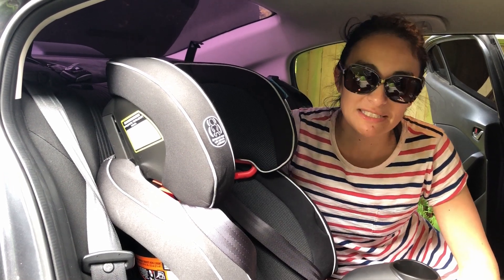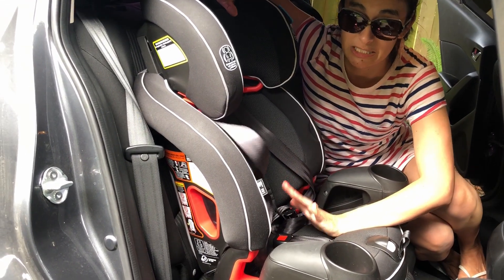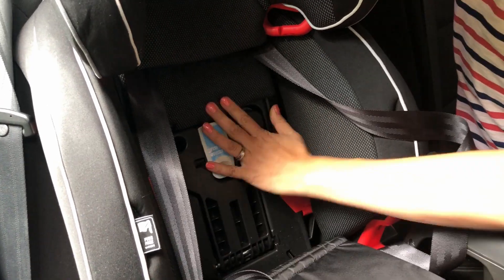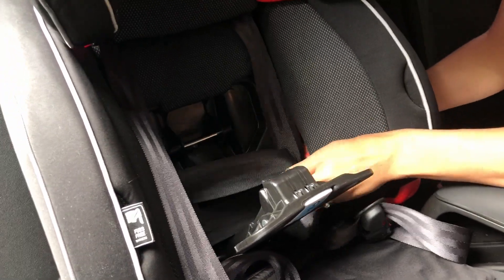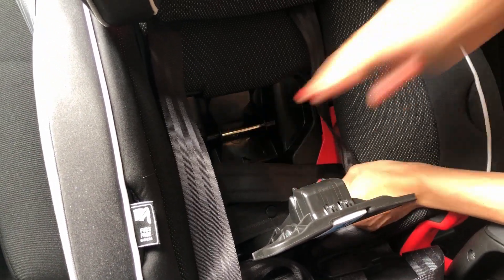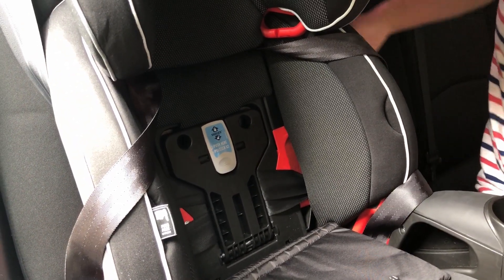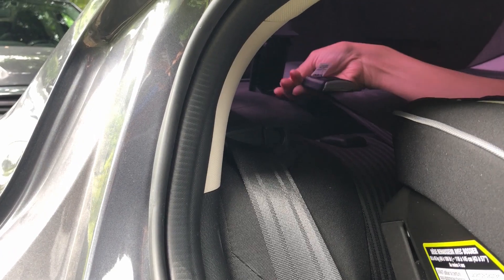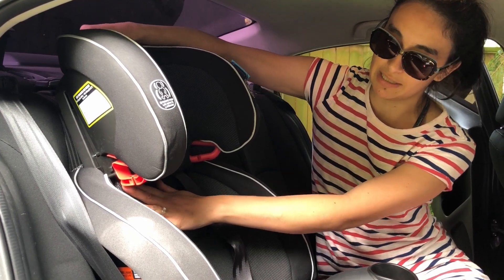Graco Nautilus Snuglock Seat Belt Installation